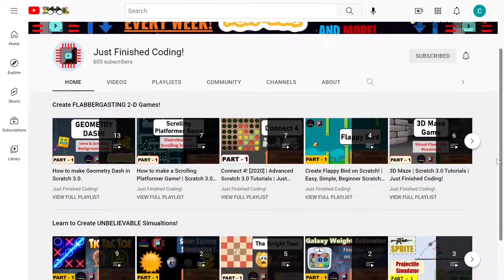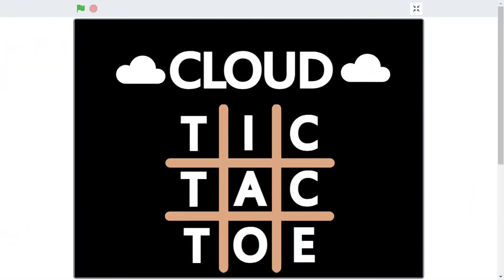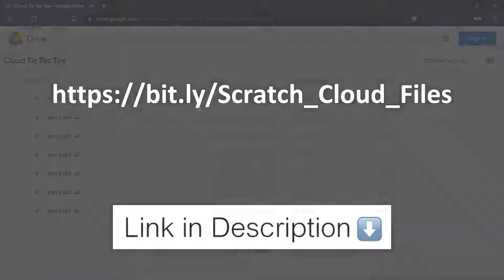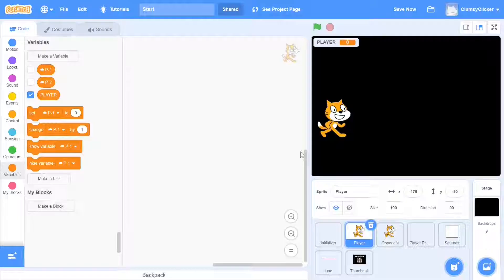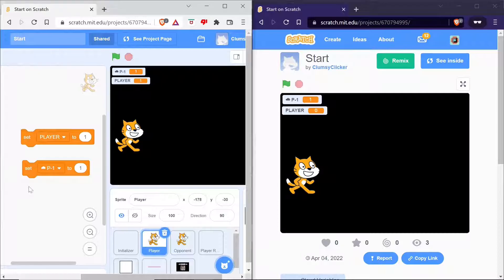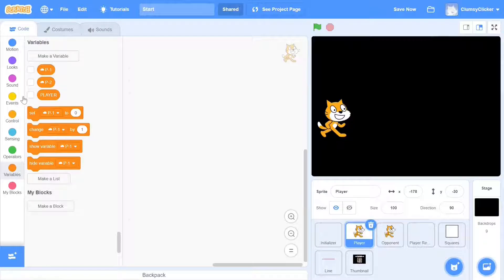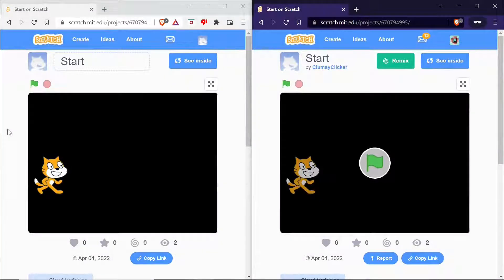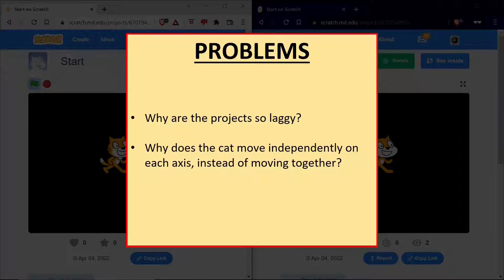How to make a Cloud Multiplayer game in Scratch - Part 1 | Tic Tac Toe | Just Finished Coding!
This video is part 1 of a Scratch game dev series, where you will learn how to make a Cloud Multiplayer Tic Tac Toe game.